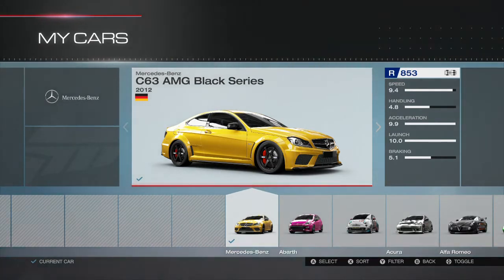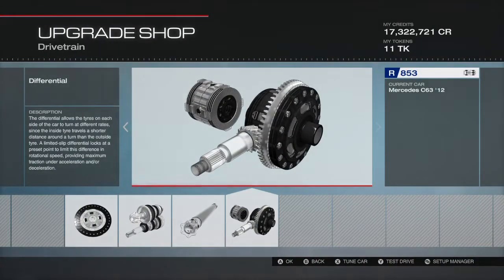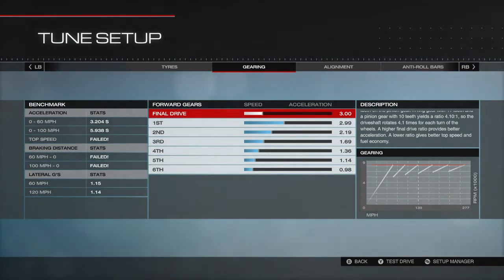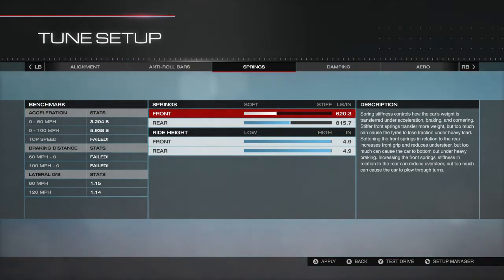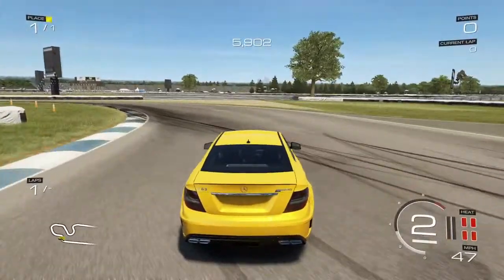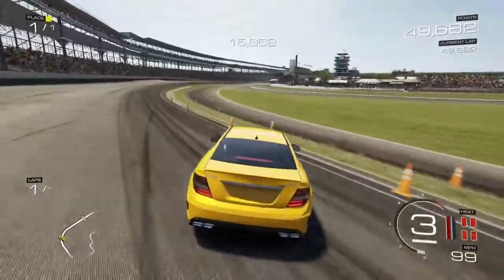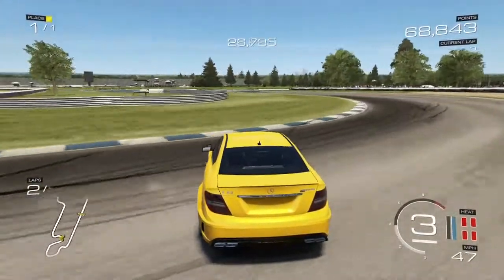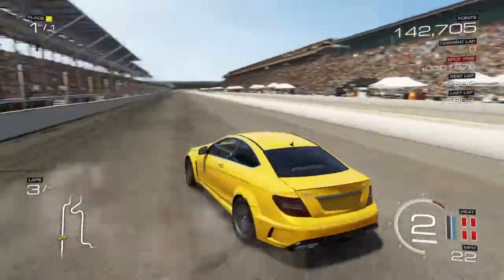Forza 5: AWD Drift Build Mercedes C63 Black series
Forza Drifting Page